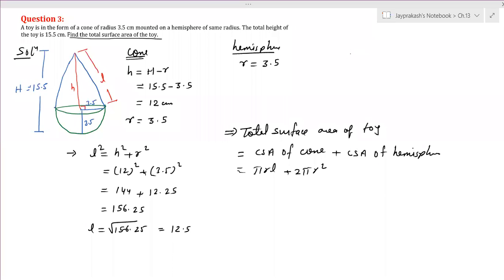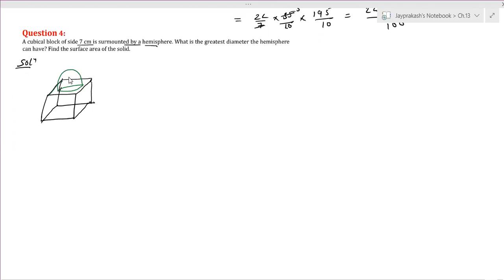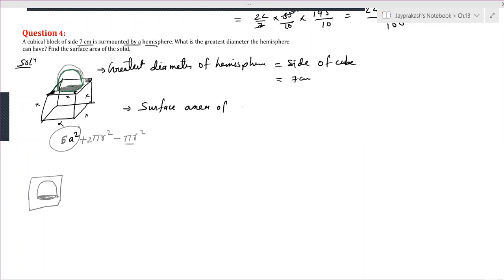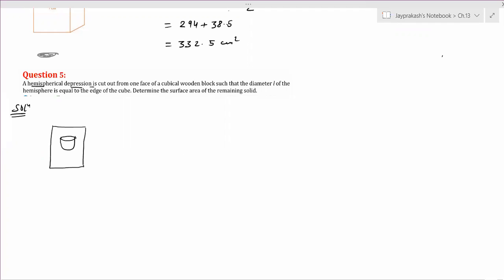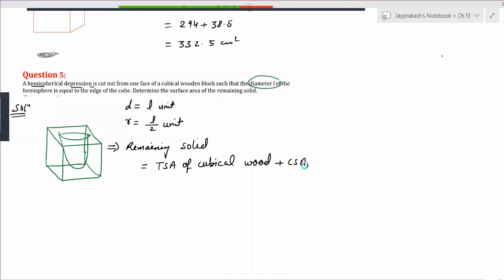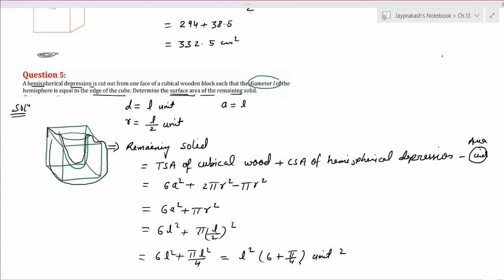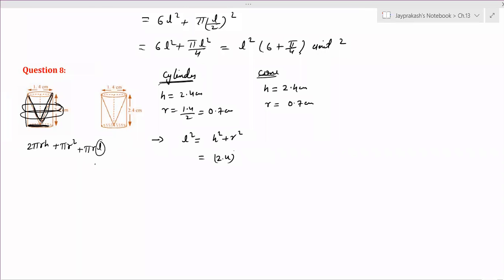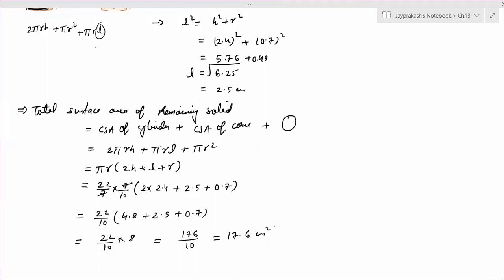STD_10_Ch.13Surface area and volume_Ex 13.1 and Ex 13.2_Part- 2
Solution of exercise question